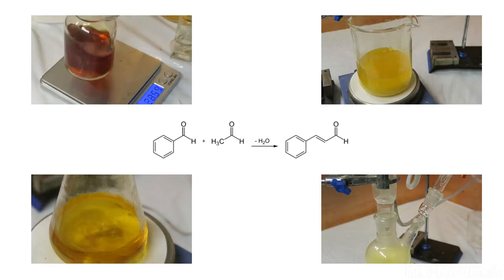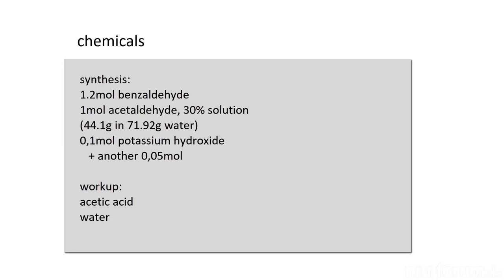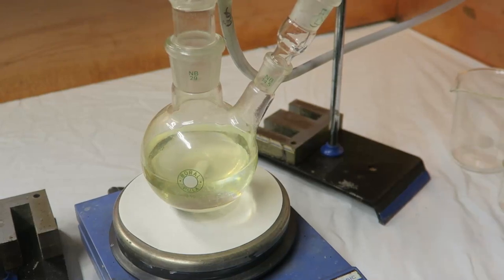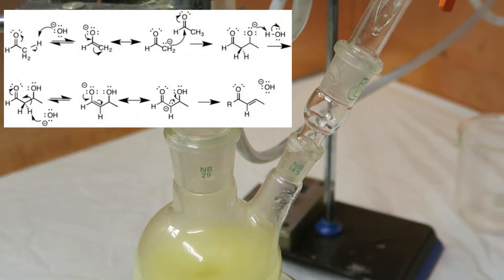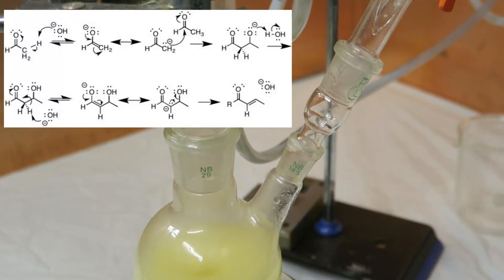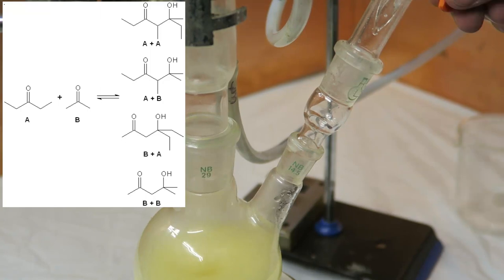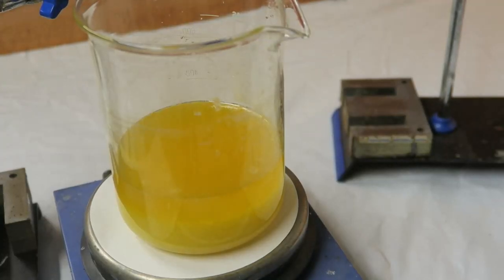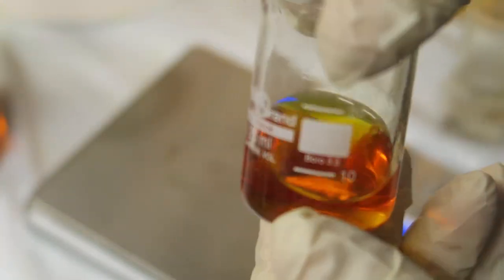synthesis of cinnamaldehyde and the aldol reaction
The synthesis of trans-cinnamaldehyde by using the aldol reaction of benzaldehyde and acetaldehyde. Also, the base-catalyzed aldol reaction is explained and why trans-cinnamaldehyde is the major product.